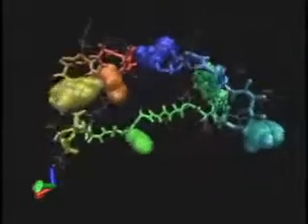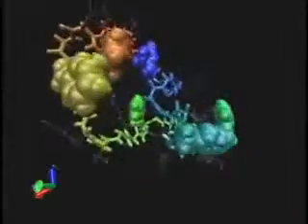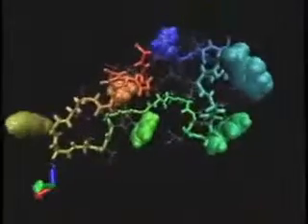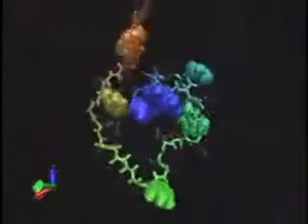A Few Hundred Thousand Computers vs A Single Protein Molecule